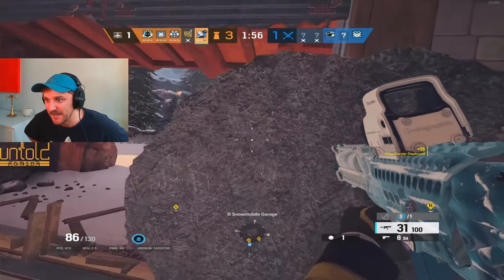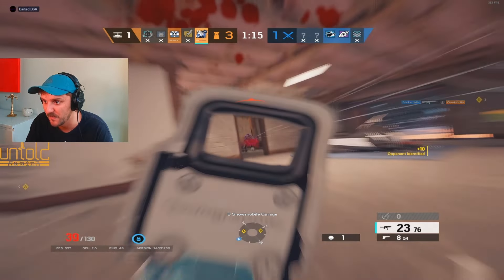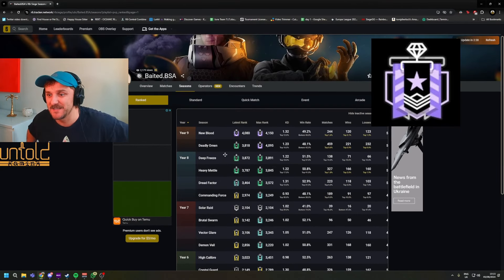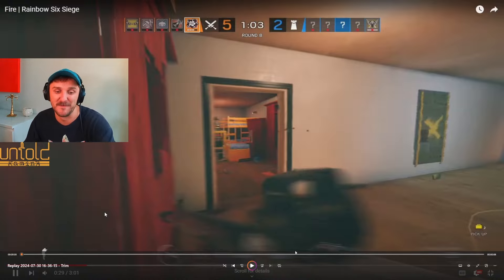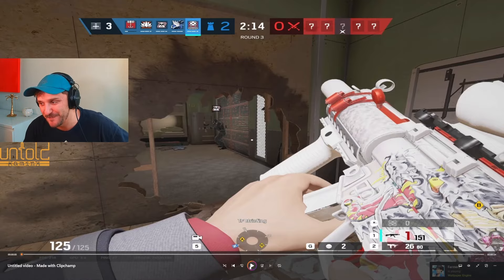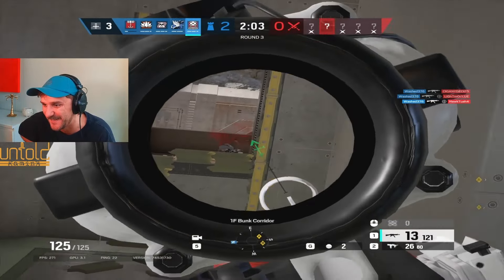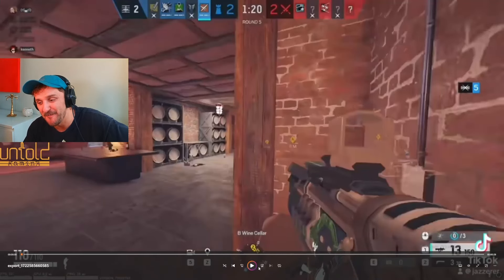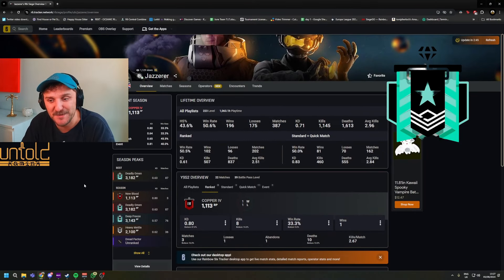CAN YOU GUESS THE RANK - REACTING TO YOUR CLIPS!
If you fancy having people guess your rank and me reacting to your clips / edits feel free to join the 221B community and get submitting them now!!!

If you enjoyed the video, you can catch me live 5 times a week over on Twitch 👉

 / tomjsherlock

Also Code "tomjsherlock" for 5% NOW for your prebuilt PC's over at the wonderful people of UntoldGaming

If you want to keep up to date with more tomjsherlock you can on:

 / tomjsherlock